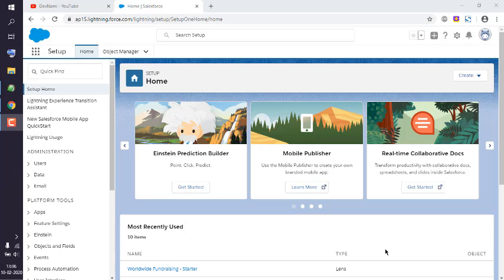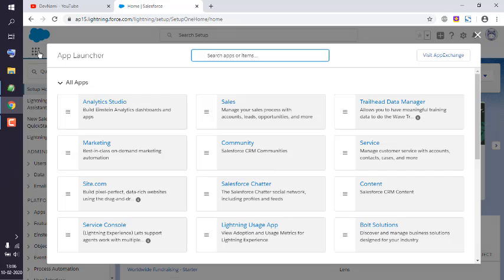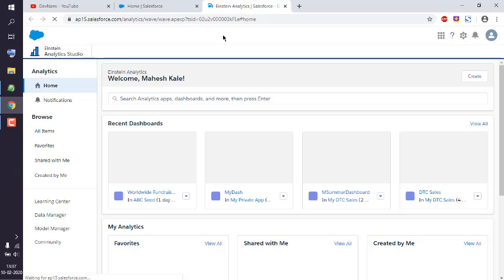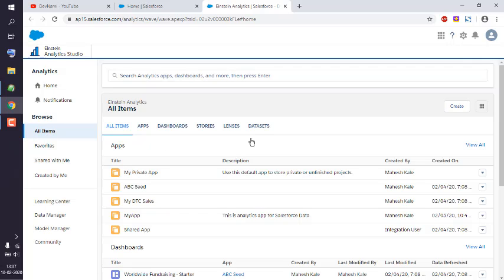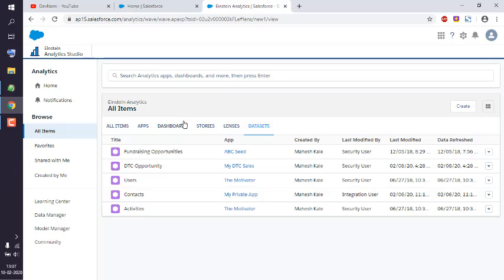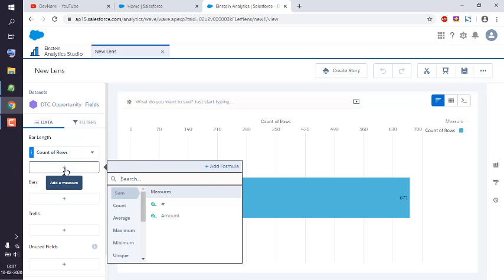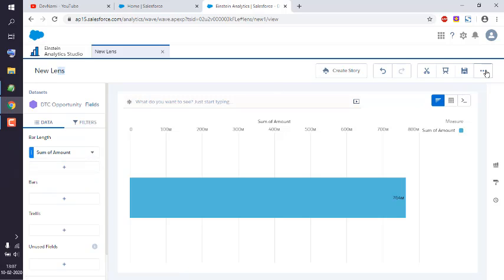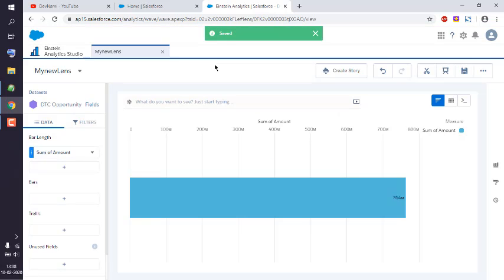Salesforce Einstein Analytics - How to Create New Lens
Learn How to Create New Lens in Salesforce Einstein Analytics.